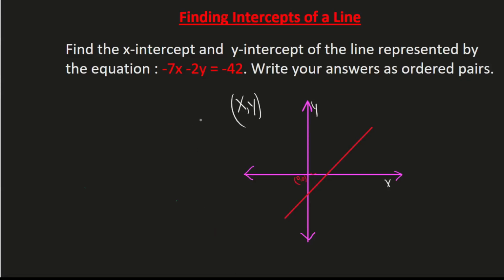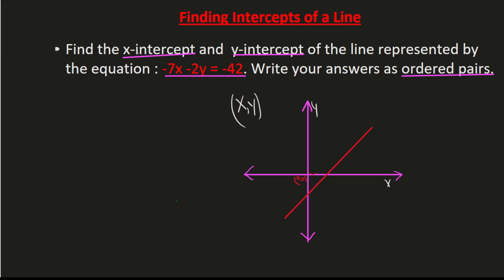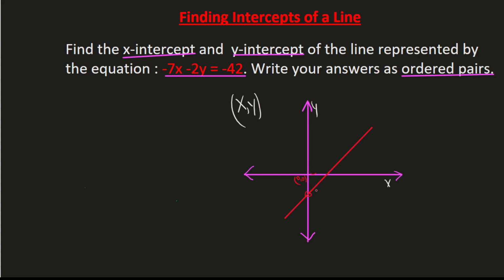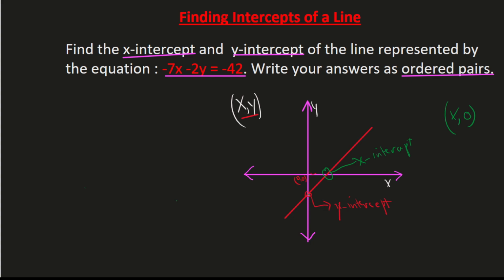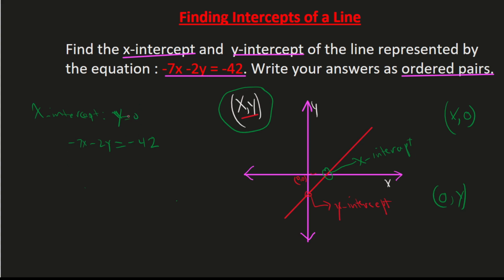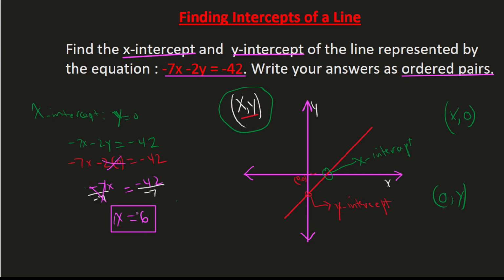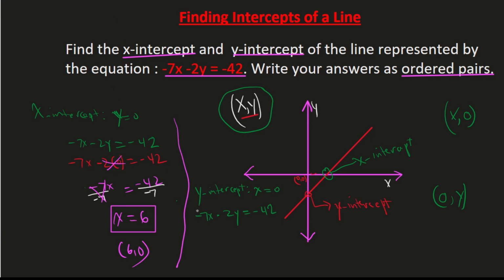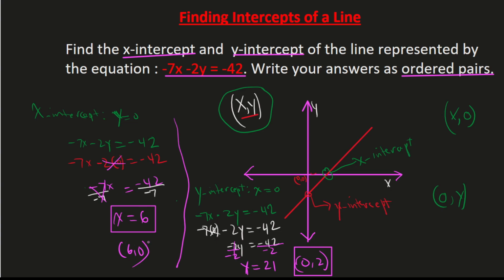Finding Intercepts of a Line -Math with Professor E!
Basic Algebra videos- Finding Intercepts of a Line-Tutorials